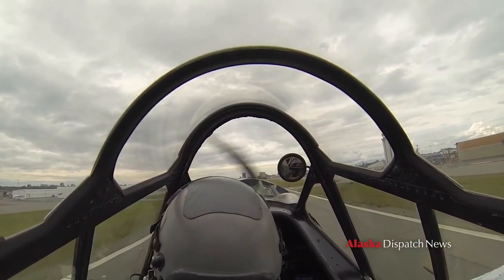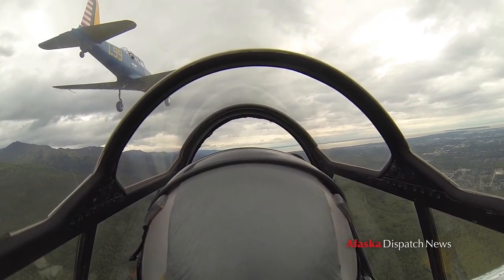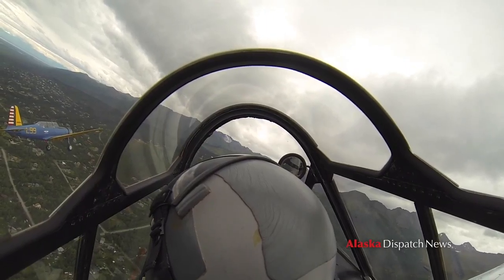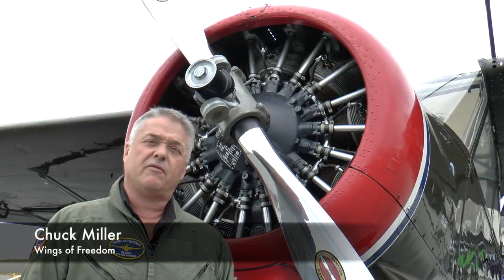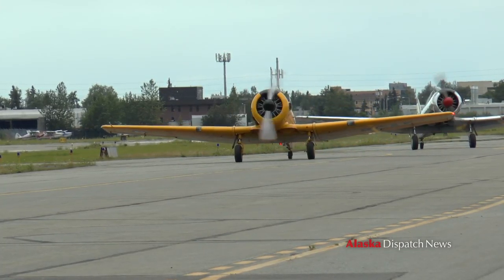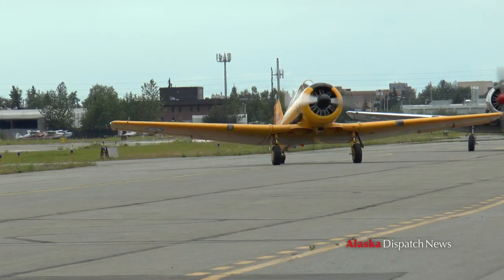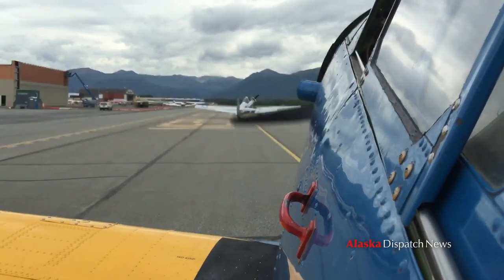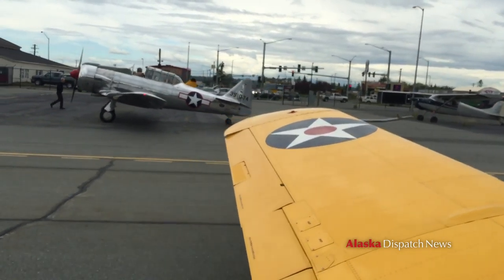Arctic Thunder Warbirds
Warbirds from the Wings of Freedom and the Commemorative Air Force like the BT-13, blue and yellow, AT-6 Texan, silver, and AT-6 Harvard Mk IV, yellow, that were used to train pilots during WWII will perform this weekend during the Arctic Thunder Open House on Joint Base Elmendorf-Richardson.  (Bill Roth / Alaska Dispatch News)